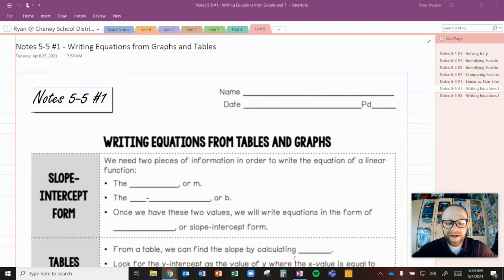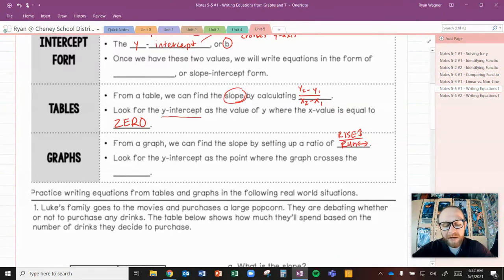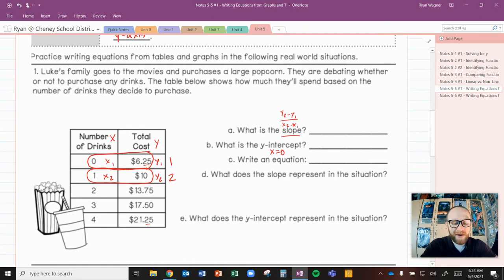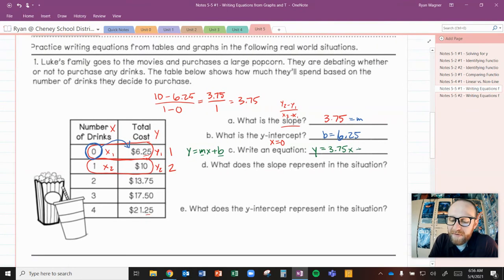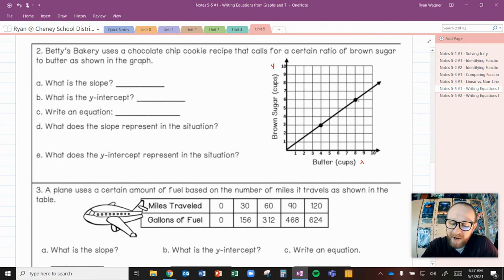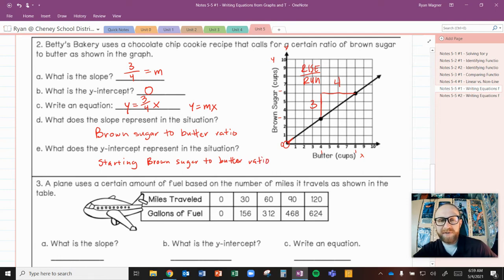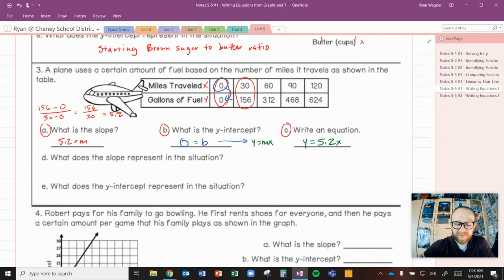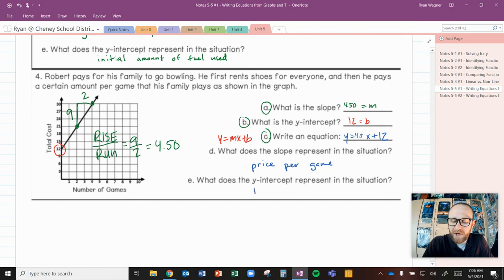Notes 5-5 #1 - Equations from Tables and Graphs